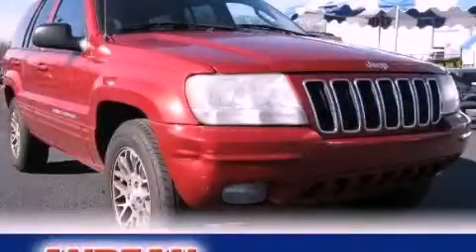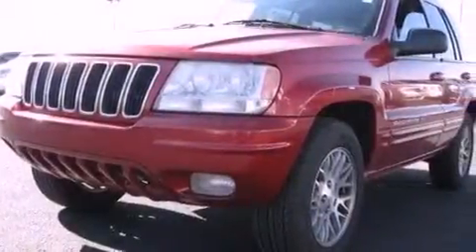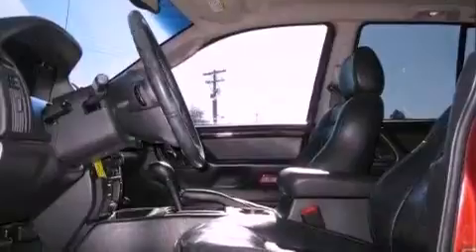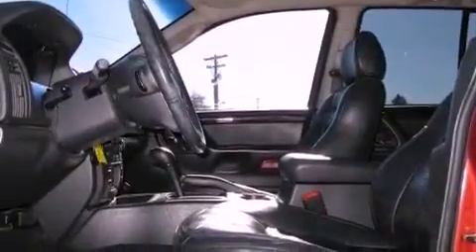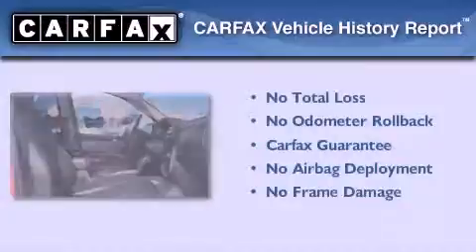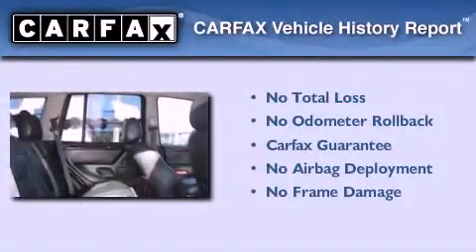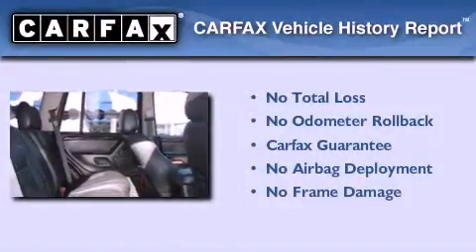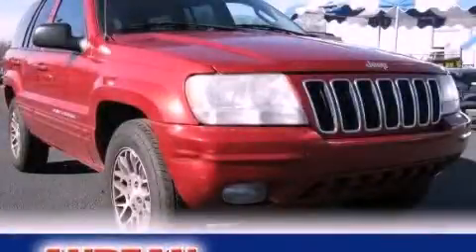2003 Jeep Grand Cherokee Cumming GA 30040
Year : 2003
 Make : Jeep
 Model : Grand Cherokee
 Engine : Gas V8 4.7L/287
 Trans . : Automatic
 Exterior : Inferno Red Tinted Pearl
 Miles : 154,589
 Interior : Dark Slate Gray
 527 Atlanta Rd
 Cumming , GA 30040
 Pre-Owned 2003 Jeep Grand Cherokee Cumming GA